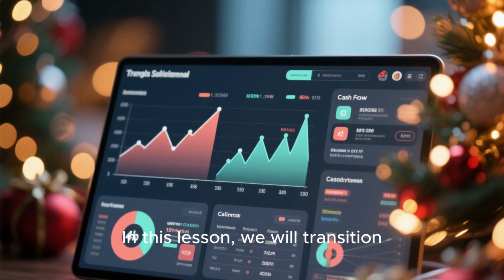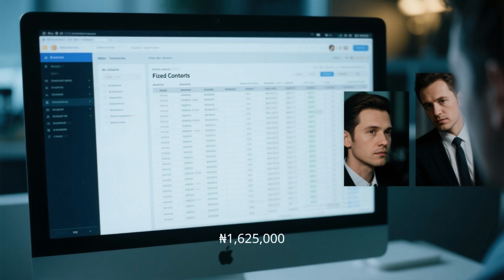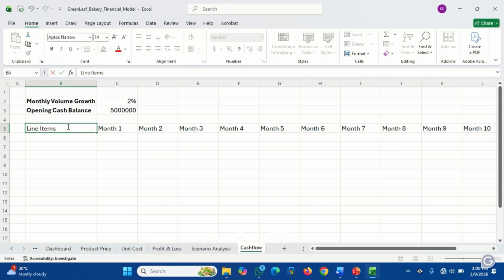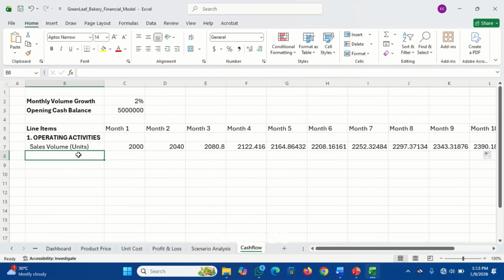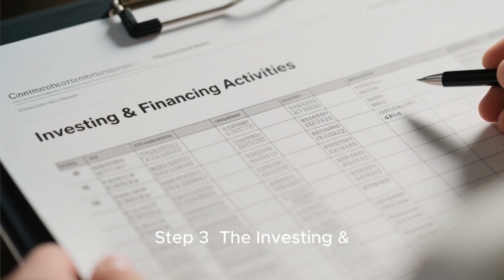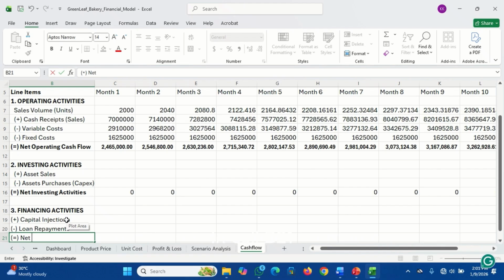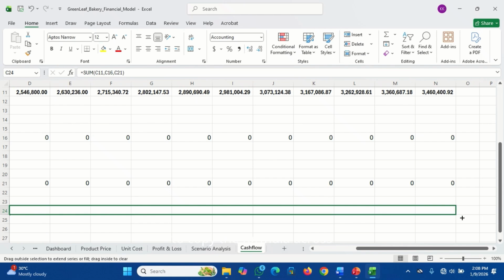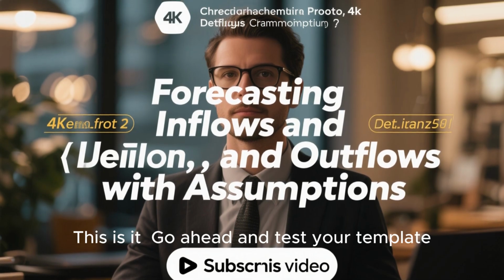How to Build a Cash Flow Tracker That Prevents Cash Shortages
Build a powerful monthly cash flow tracker from scratch! Follow along as we create a practical, easy-to-use spreadsheet that helps you monitor every dollar flowing in and out of your business.

🎯 What You'll Learn:
- Setting up your cash flow tracker structure
- Creating categories for income and expenses
- Building monthly views
- Adding running balances
- Formatting for easy reading

📊 Perfect For:
✓ Small business owners tracking financial performance
✓ Freelancers managing income and expenses
✓ Entrepreneurs preparing for investors or loans
✓ Startups building their first financial statements
✓ Students learning accounting principles

⏱️ Timestamps:
0:00 - Introduction
0:41 - The Framework: The Time-Series Layout
2:27 - Step-by-Step Construction: The GreenLeaf Template Example
3:10 - Step 1: Set up the Timeline and Drivers
5:43 - Step 2: The Operating Activities Section
11:00 - Step 3: The Investing & Financing Sections
14:15 - Step 4: Calculating Cash Balances
16:47 - Essential Formatting for Clarity
17:56 - Conclusion